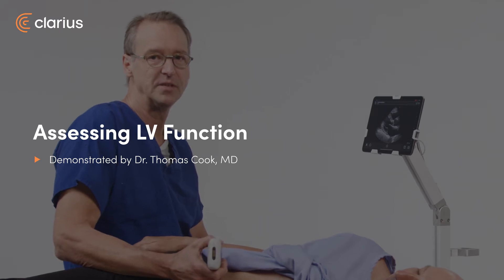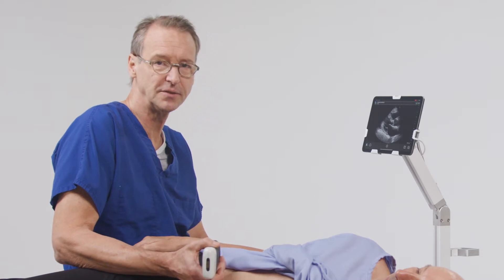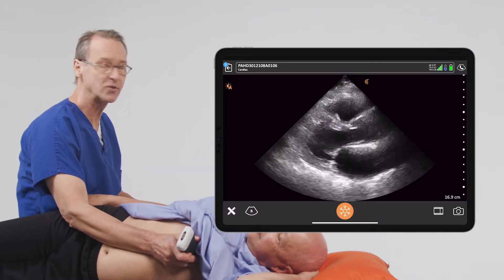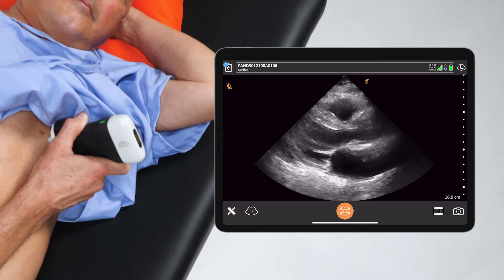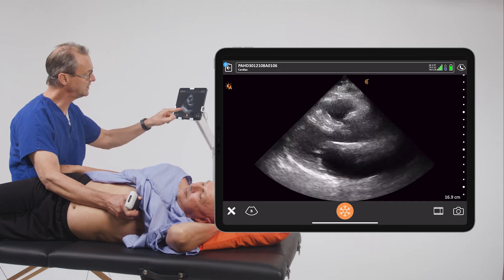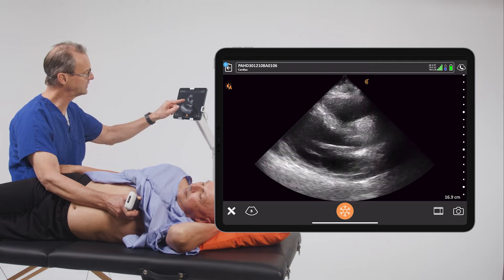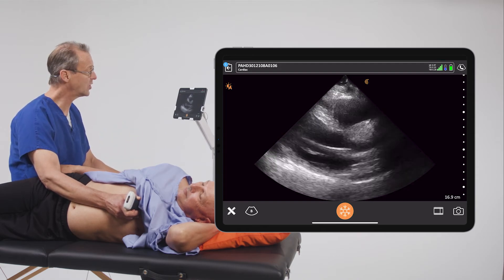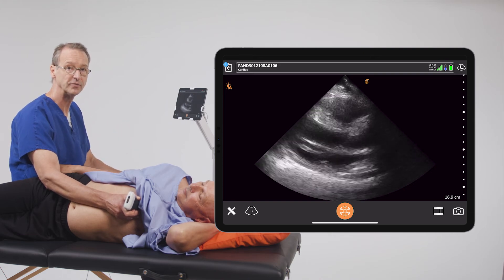Assessing LV Function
In this video Dr. Cook performs a quick assessment of left ventricular function from the parasternal window.